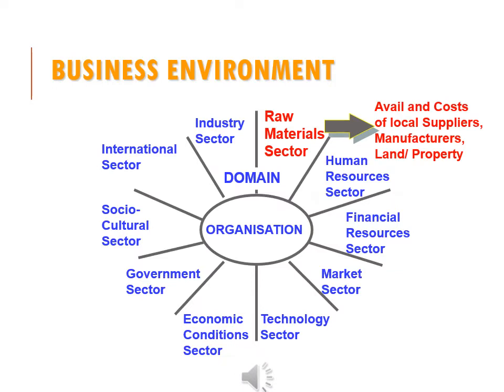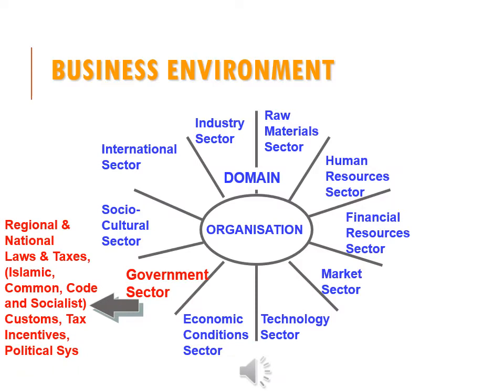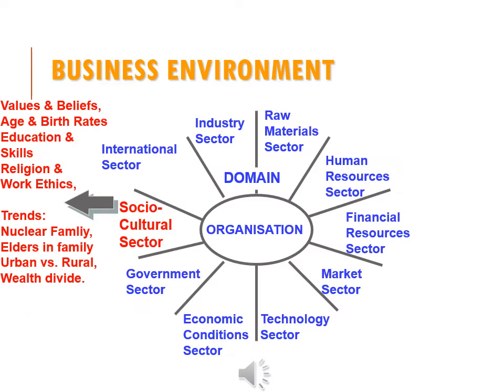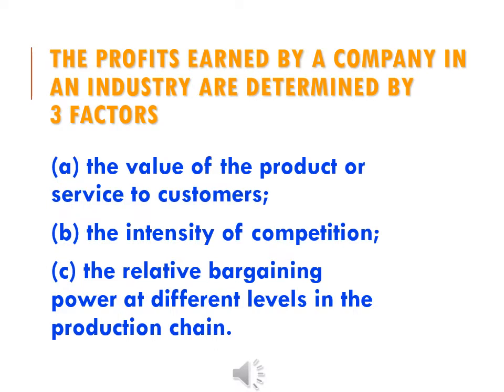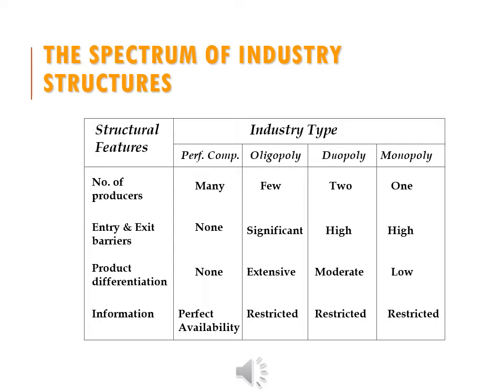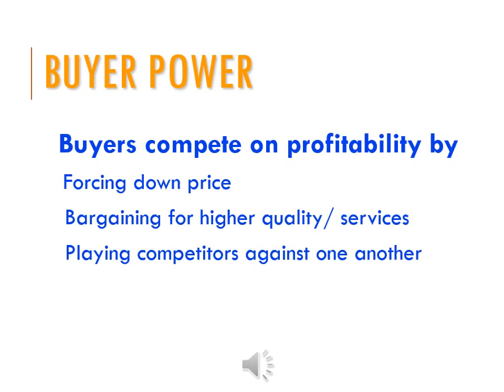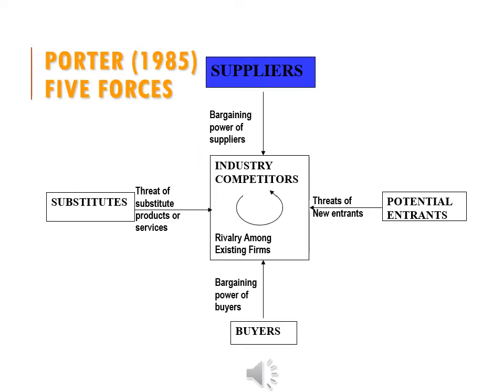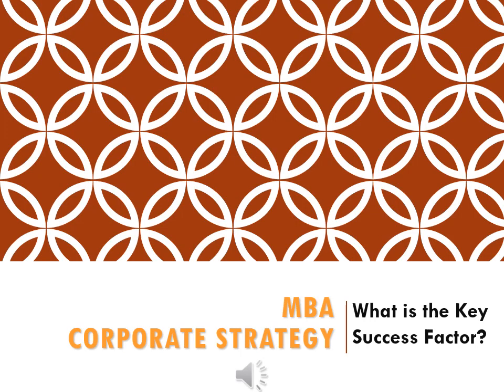Session 2 Environment Industry and Competitor Analyses